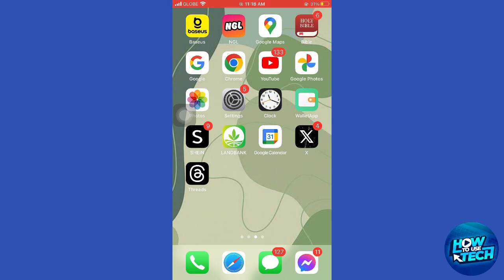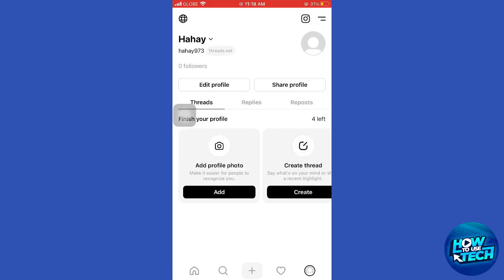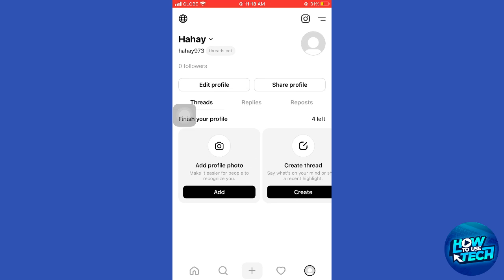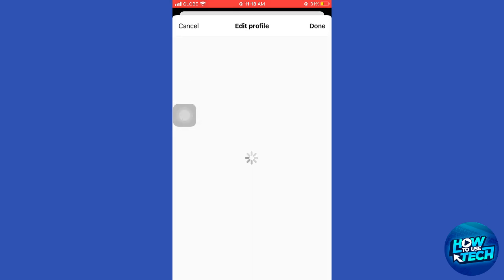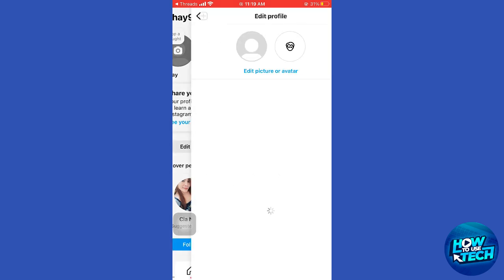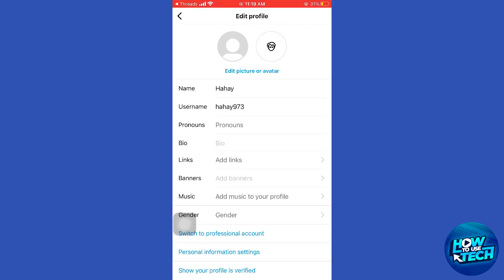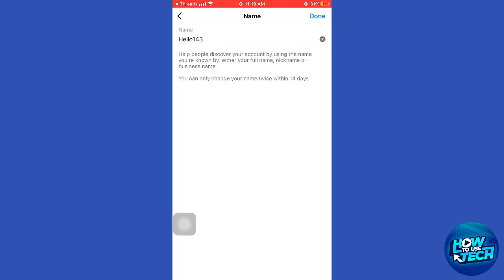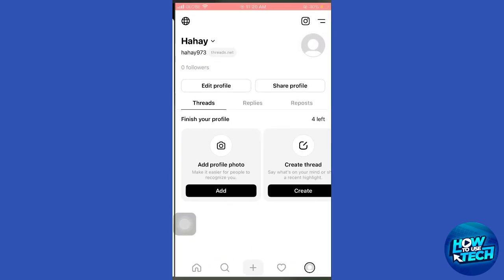How To Change Your Name On Threads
In this video , I will show you How To Change Your Name On Threads. The method is very simple and clearly described in the video.